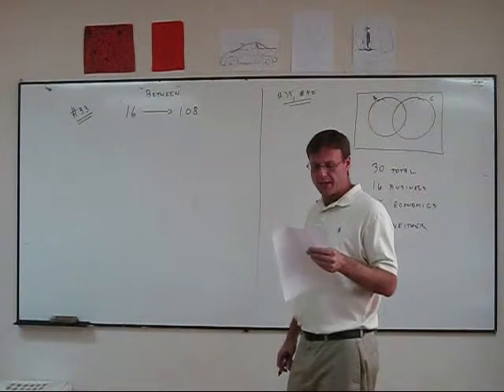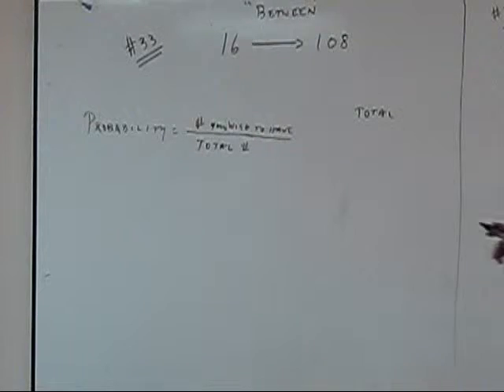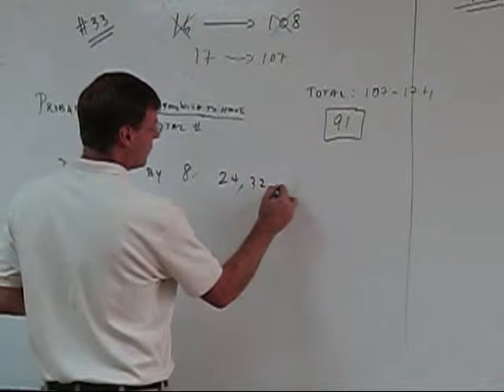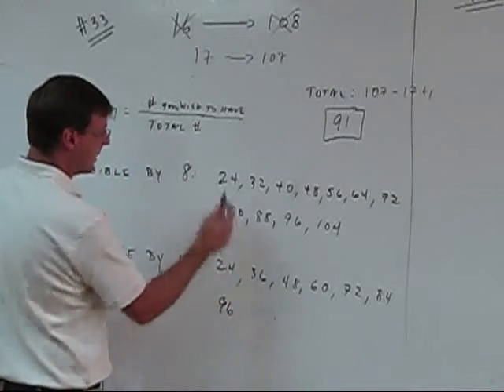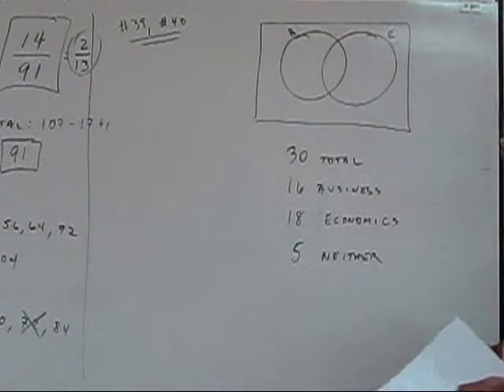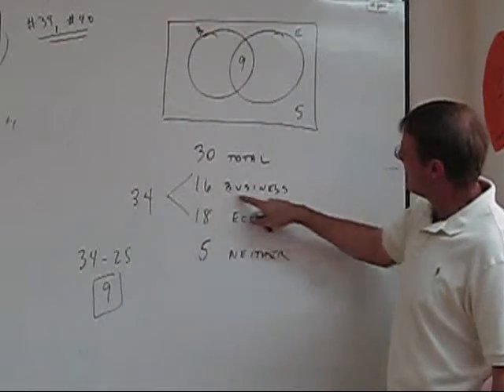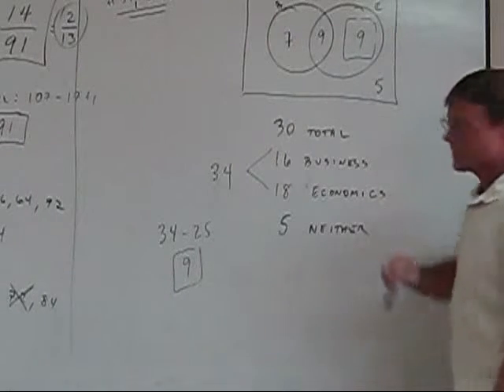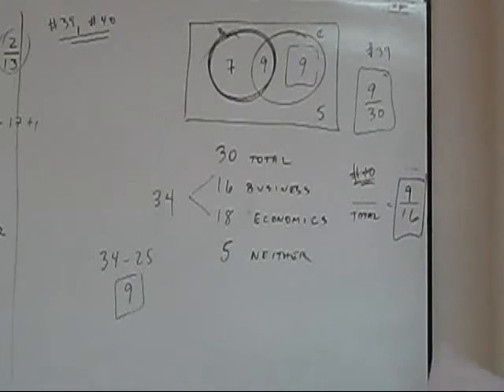12th Grade Final Review 33, 39,40